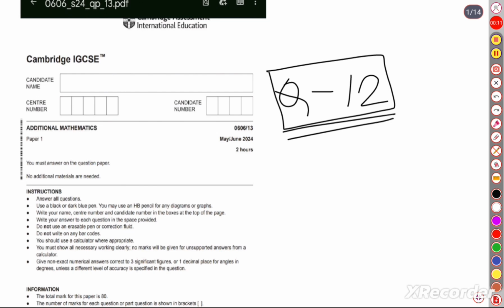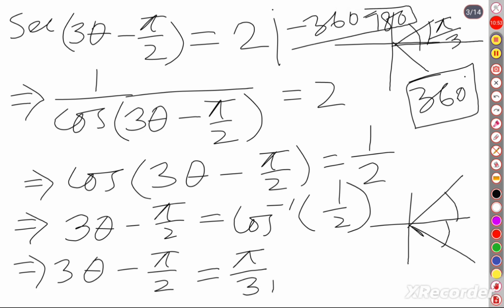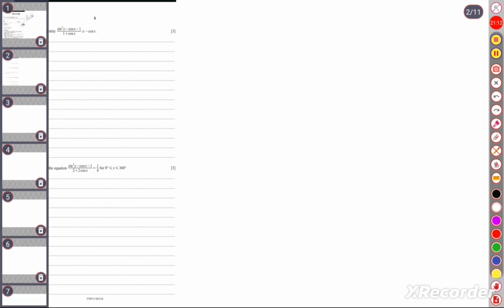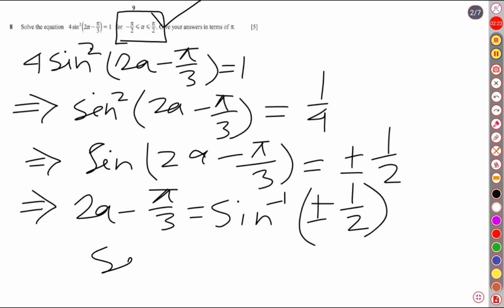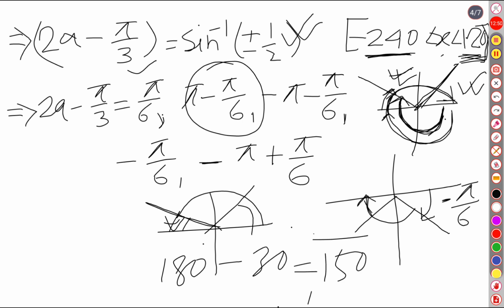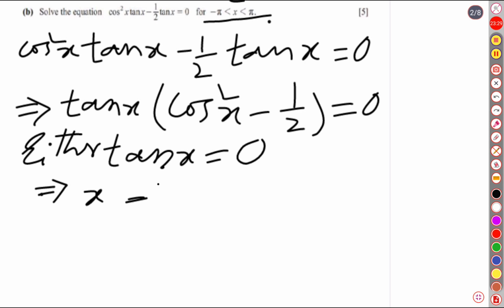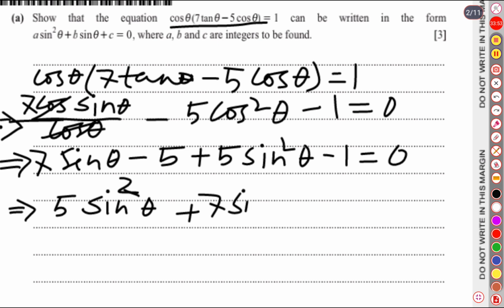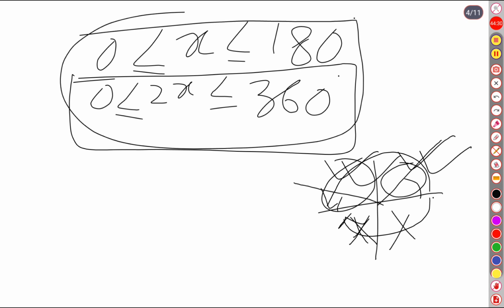Past Paper trig